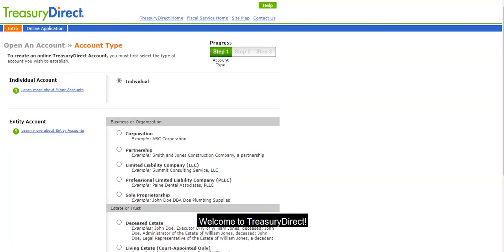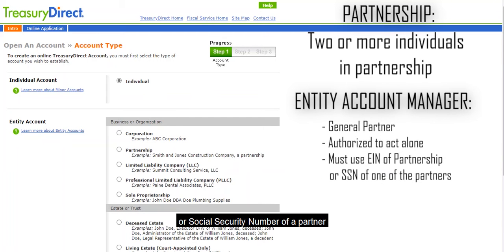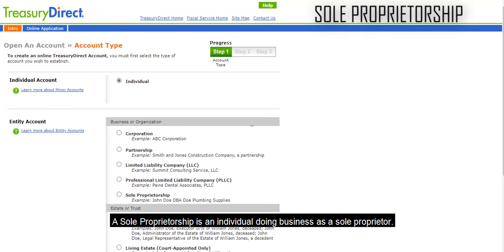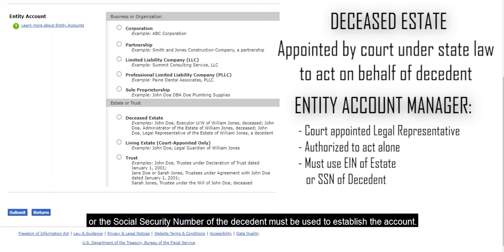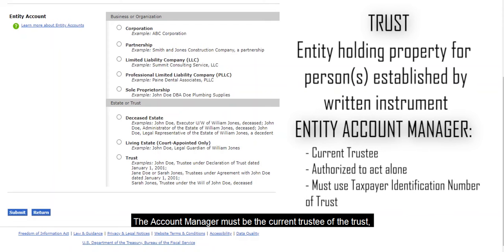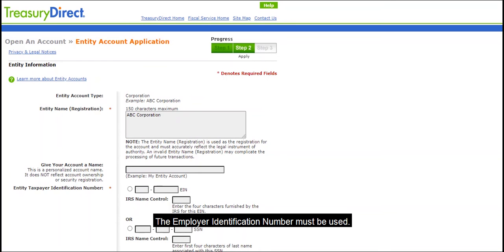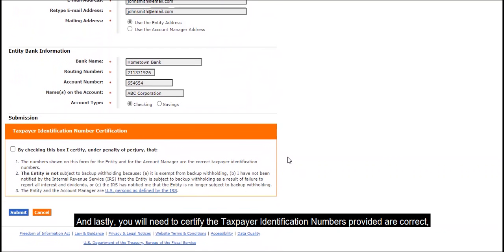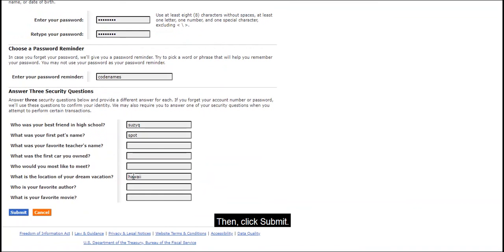Establishing a Corporate Entity Account in TreasuryDirect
TreasuryDirect.gov